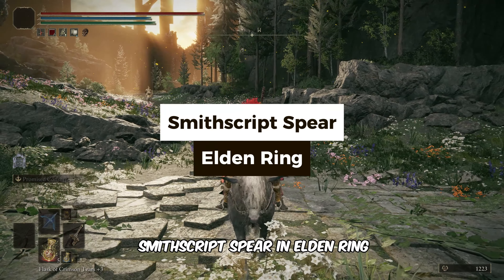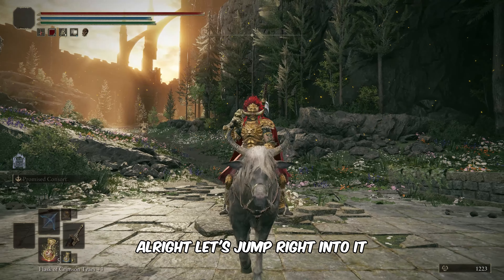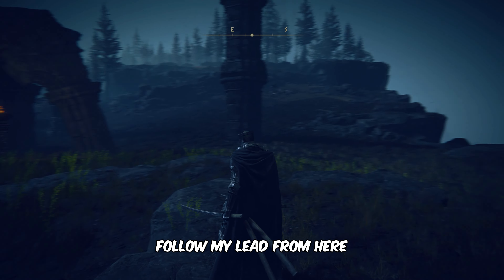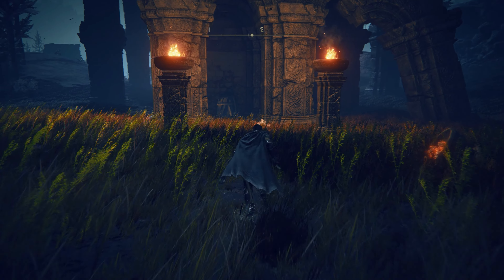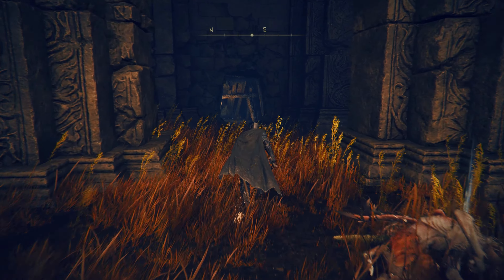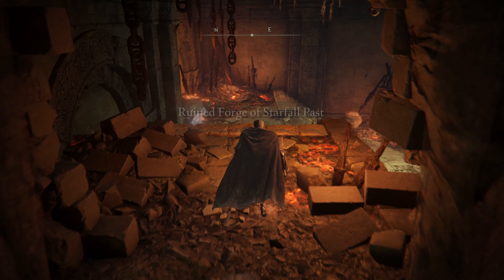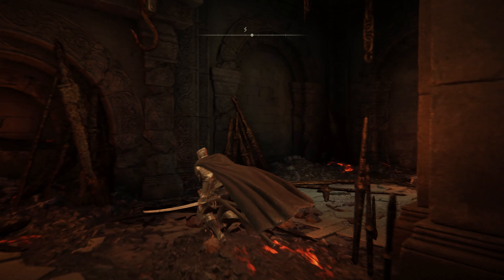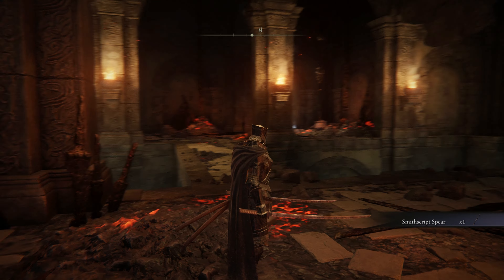How to Get Smithscript Spear - Elden Ring: Shadow of the Erdtree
In this video, you’ll learn how to Get Smithscript Spear in Elden Ring Shadow of the Erdtree.